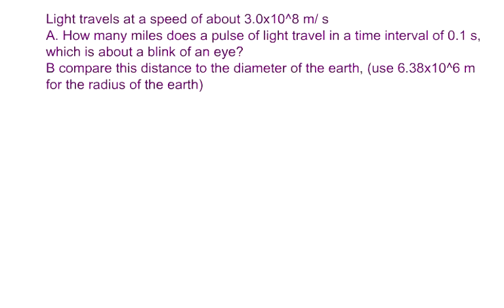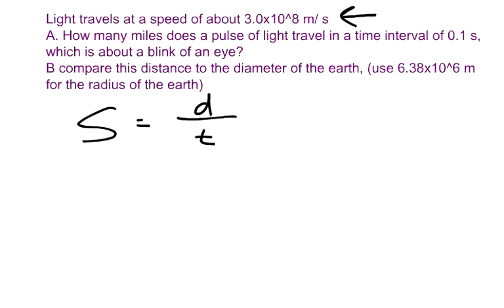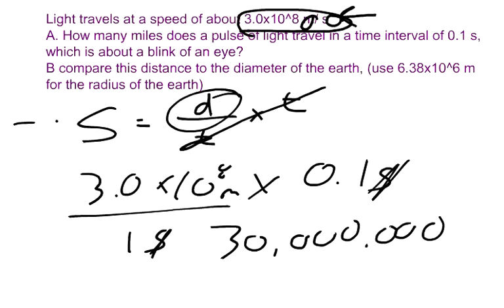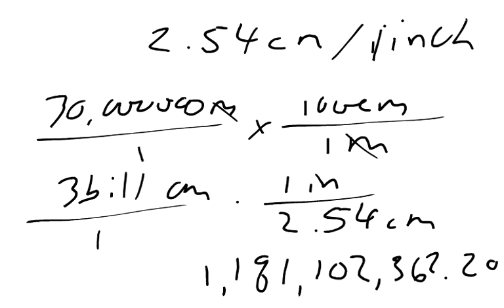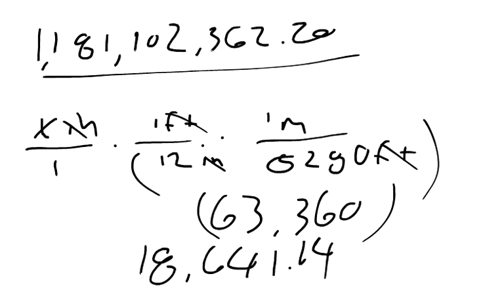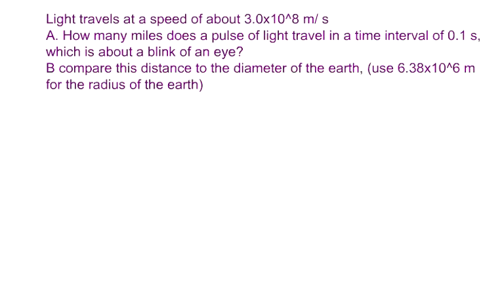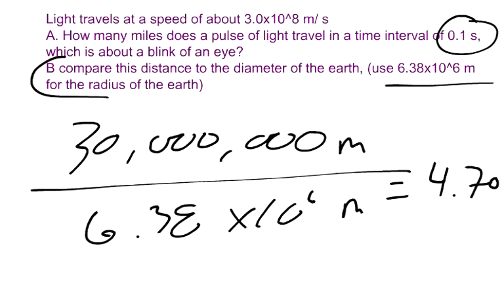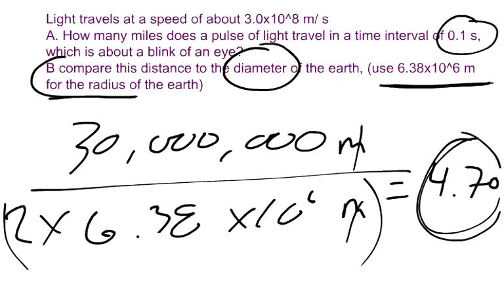Physics Web Assign Ch 2 #1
Light travels at a speed of about 3.0 X  m/s.
(a) How many miles does a pulse of light travel in a time interval of 0.1 s, which is about the blink of an eye?

(b) Compare this distance to the diameter of Earth. (Use 6.38 X 106 m for the radius of the Earth